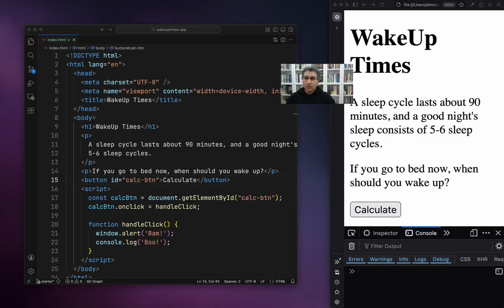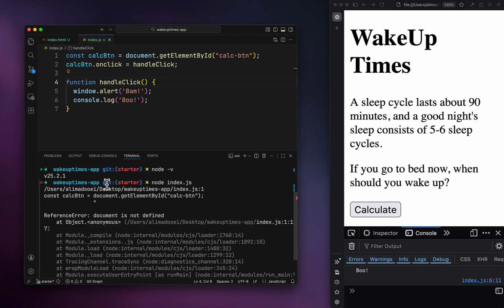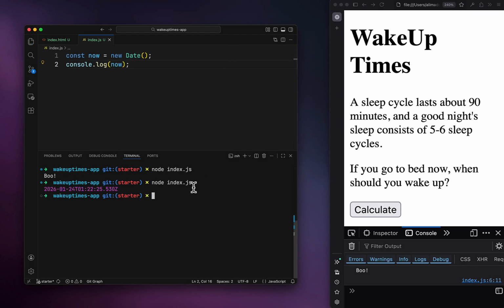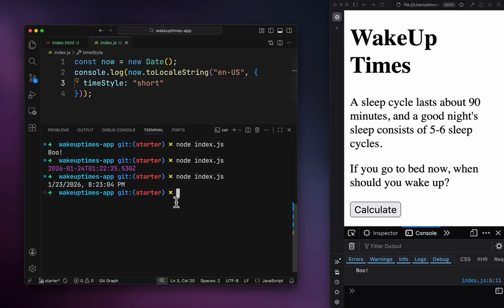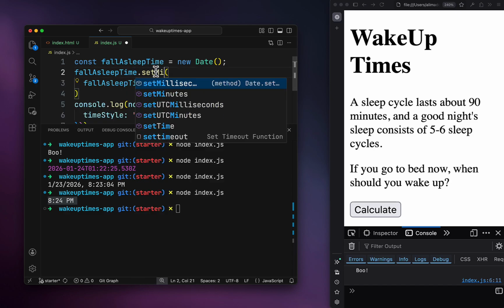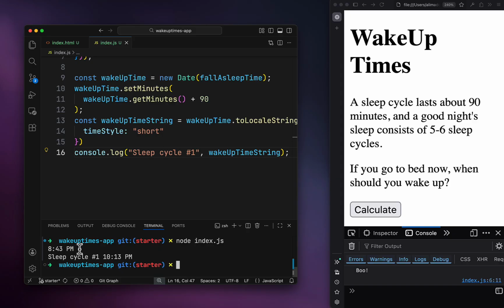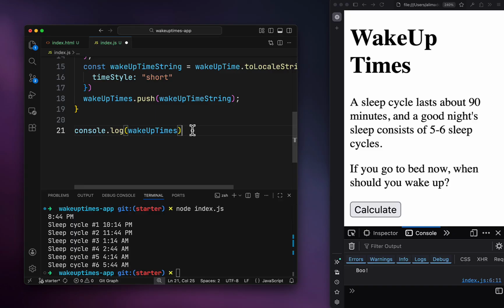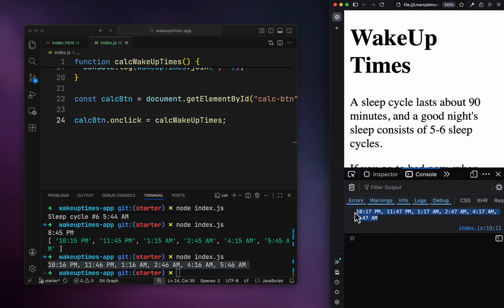Calculating Sleep Cycles - WakeUp Times App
In this video, we'll move our JavaScript to an external file and build the sleep cycle calculation. We'll work with the Date object to figure out when to wake up.

WakeUp Times App